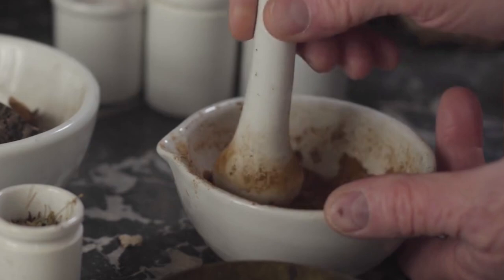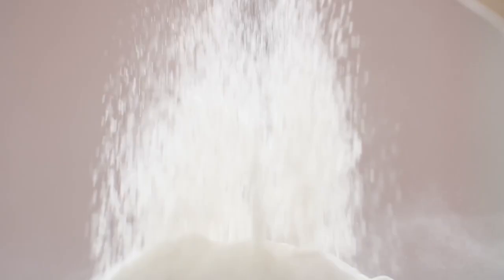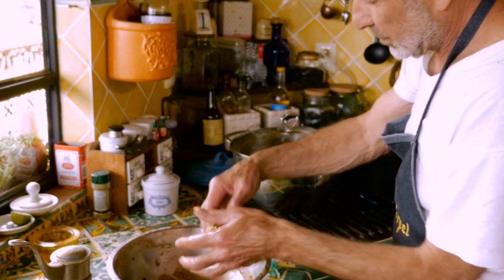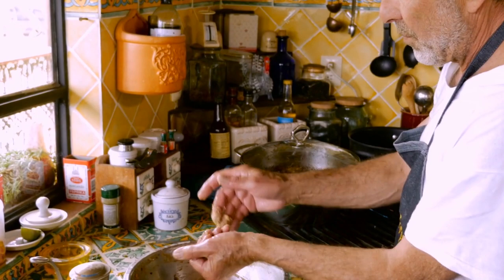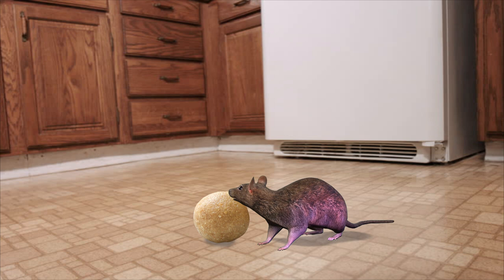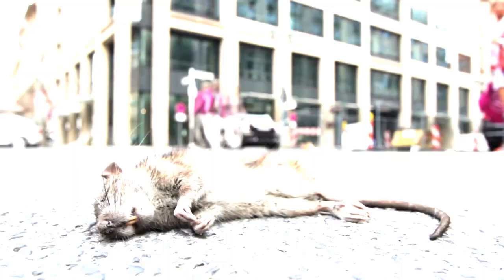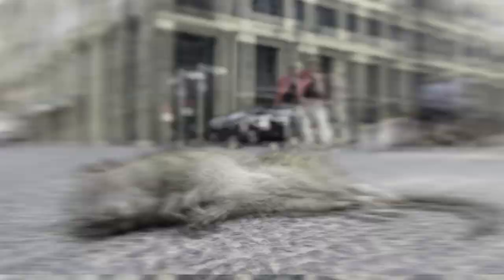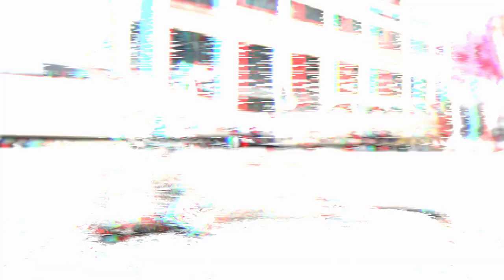How To Get Rid of Mice With Vicks Vaporub and Baking soda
Mice may seem furry and cute to some people, but you really don’t want them in your house. Mice can carry diseases and infect your living space. The thought of mice running around your house is not a pleasant thing to think about.

In this video we will show you a natural solution to taking care of a mice problem by repelling them and killing them, and the best thing is you probably going to have all the ingredients you need in your home already.

So you are going to need
2 cookies, plain biscuit-style, that will be crushed into a powder
2 teaspoons of baking powder
1 teaspoon of Vick’s VapoRub
To make this natural rodent pesticide. you will begin by crushing your 2 cookies into bowl.  You can use a mortar and pestle if you wish, or simply use your hands.  Then add your baking powder and Vick’s VapoRub into a bowl.

Then, using your hands you can  individually create bait balls about the size of large marbles to please around your home, around places where you think they are entering your home.  This will soon take care of the rodent problem in your home or garden, as when they ingest the bait balls they will scurry off and die.
This is a super cheap way of dealing with your mice issue and will also work on other rodents like rats as well.
And I’m sure you’re going to enjoy this next video on How To Use Baking Soda to Kill Pests